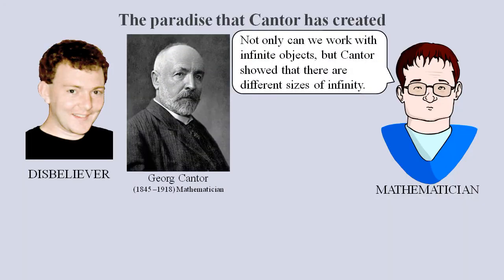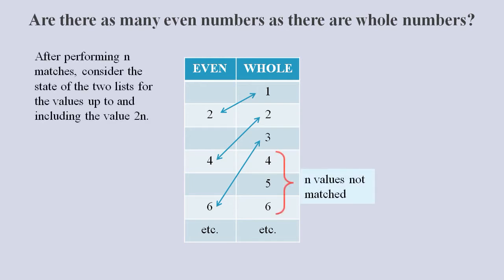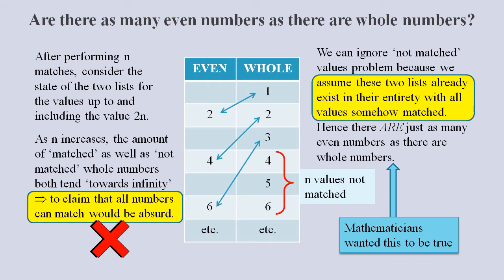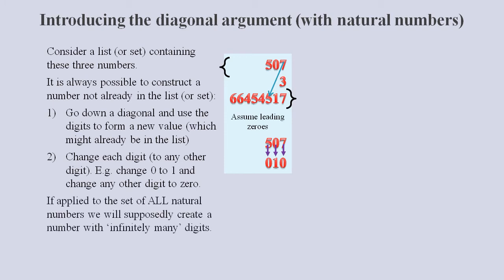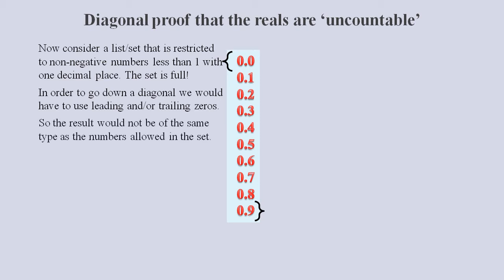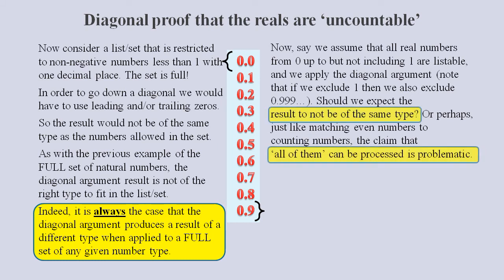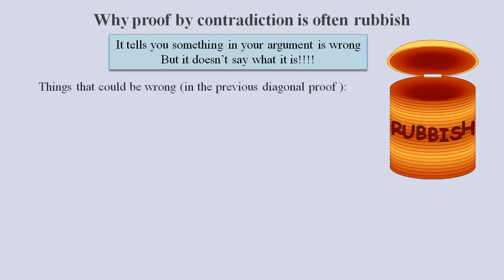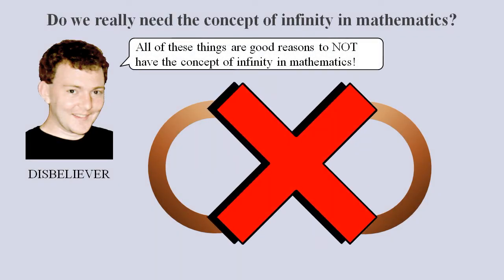Are there Infinities of Different Sizes? Of Course Not! Cantor was Wrong (The Disbeliever, Part 7)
This video highlights some of the many issues with Cantor’s arguments that there are infinities of different sizes. It is the seventh in a series of ten videos in which a ‘disbeliever’ (of supernatural things) reveals the reasons behind his disbelief. He complains about the basis of mathematics, how the Ancient Greeks messed up, why infinity is an invalid concept, how maths could be much better without the mysticism, the flaws in Cantor’s logic, how science got corrupted by maths, why quantum computers are rubbish, and how you should deal with a disbeliever.